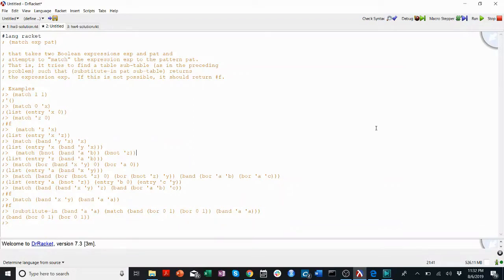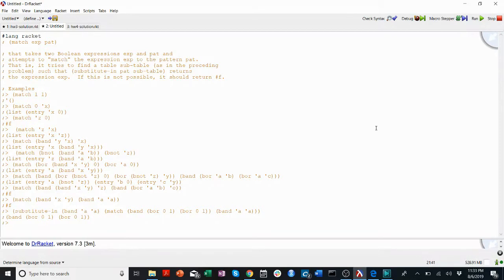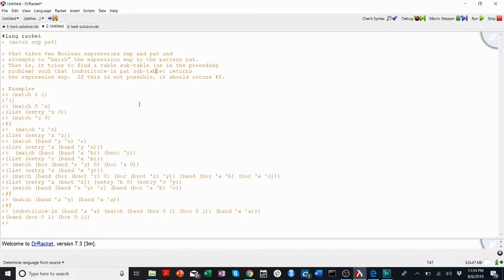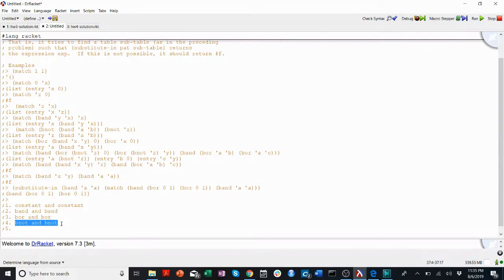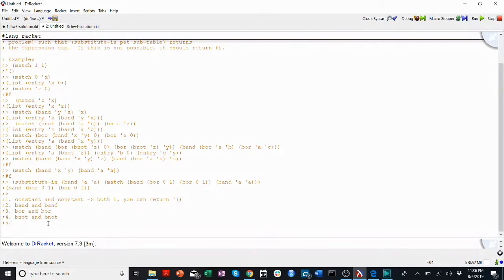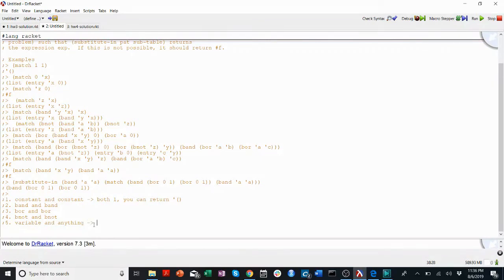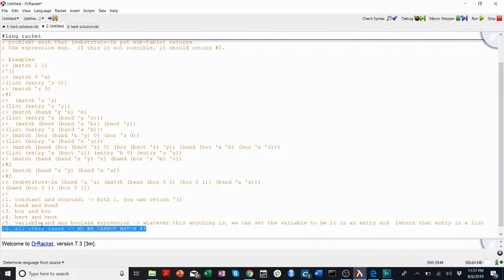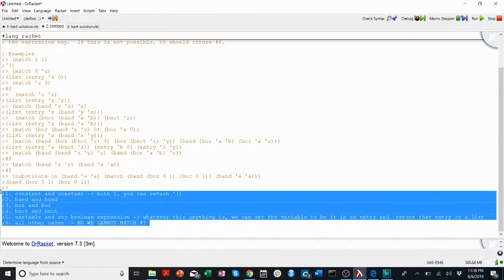20. Match -- CS201 Yale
How to approach problem 10 (match) in Homework 4 for CPSC201: Introduction to Computer Science at Yale University.